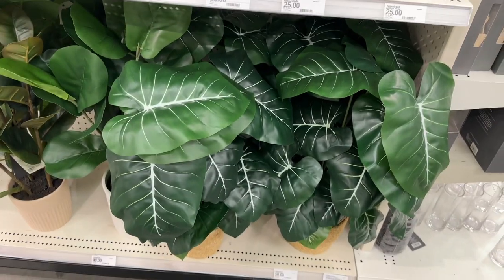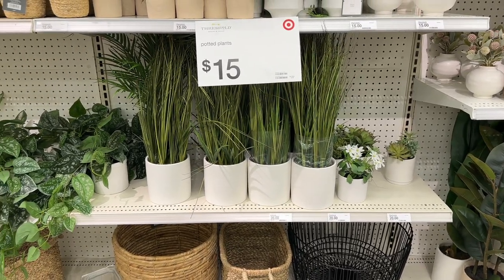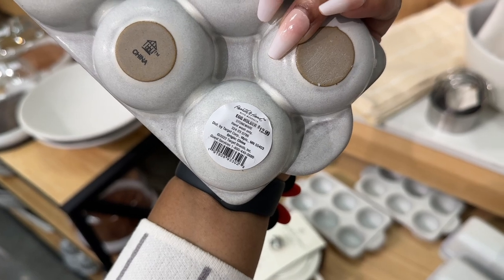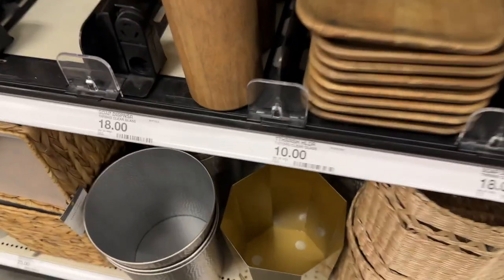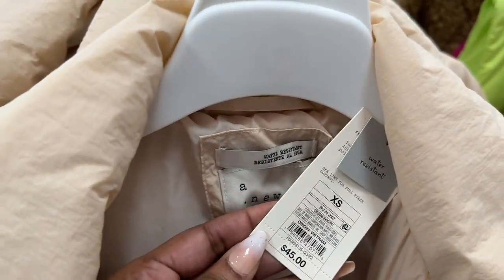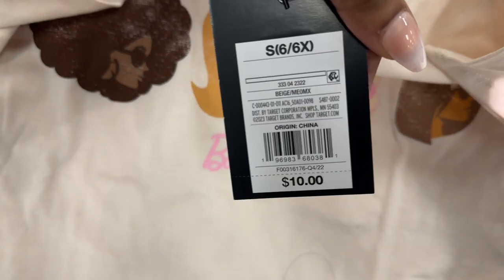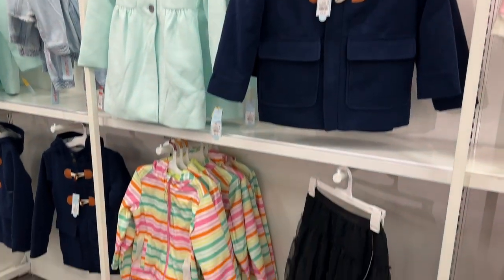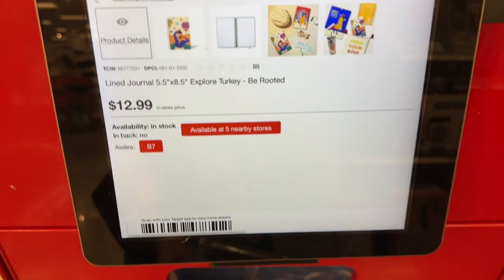TARGET BROWSE WITH ME | SPRINGTIME 2023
I will be doing weekly walk through vlogs to keep you updated on what's new in store. I enjoy walking through different stores to see what's out and current. I secretly like the hunt of finding new things and even better at a discounted rate.

I really enjoy purchasing home decor, clothing, shoes, bags, etc.

You'll never know which store I'll end up next. It will be greatly appreciated!